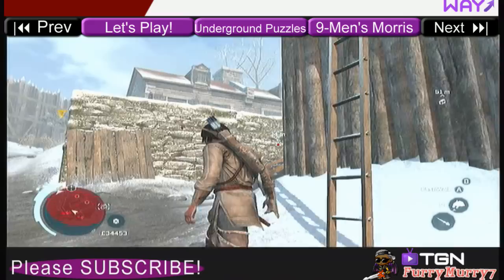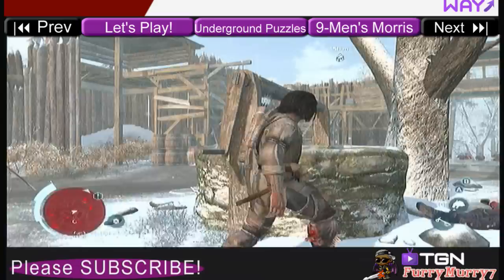Liberate Fort St-Matthieu Discovery Citizen Mission Kill Captain Assassin's Creed 3 AC3 FurryMurry7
The BEST and FASTEST guide to beat Fort St. Matthieu (Or Fort St Mathew)!!   This is actually very easy!  All you need to do is go around to the back of the fort to sneak inside without being detected !

Intro music from "Epic Rock Instrumental" by Farhan, used with permission

Outro music from "A New Beginning" by Jedborg, used with permission

I do 100% full sync memories, borgia flags, guild challenges (mercenaries, courtesans, thieves, assassins). I also do multiplayer and DLC memories. If what you are looking for is not there, just message me!
I'm also doing Assassin's Creed 3 III videos as well as Project Legacy!

If you don't like the new YouTube layout and want it to stop, Here is a video on how to fix it!!
This video gives you information on a REAL PETITION that is sent DIRECTLY TO GOOGLE!  And it only takes 60 seconds to sign!!!

Thank you and please spread the word about this petition!!